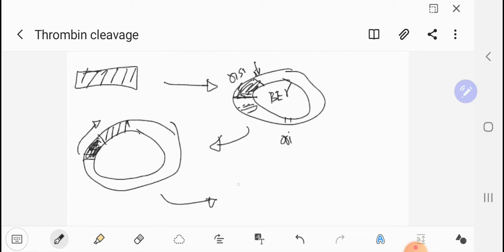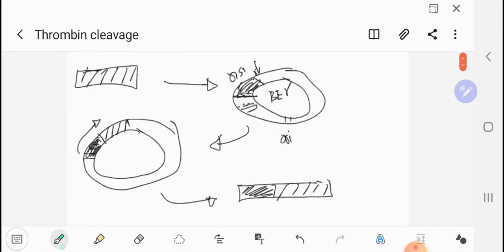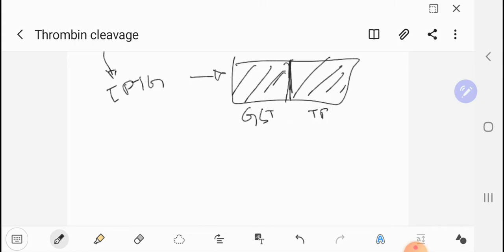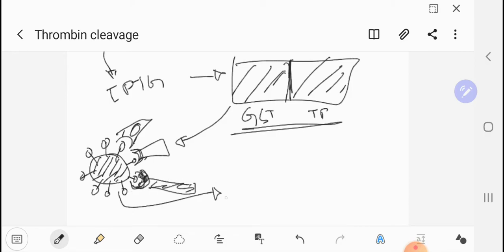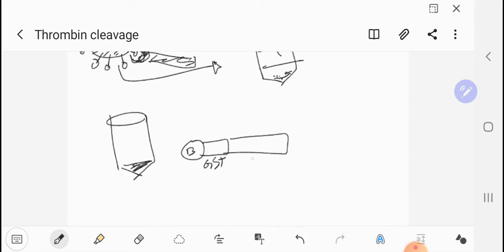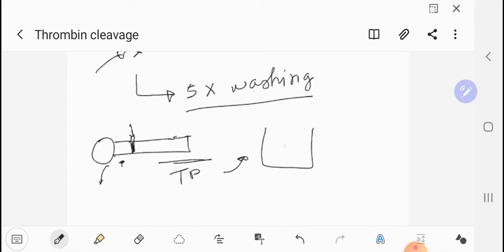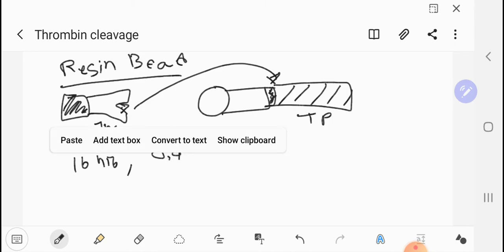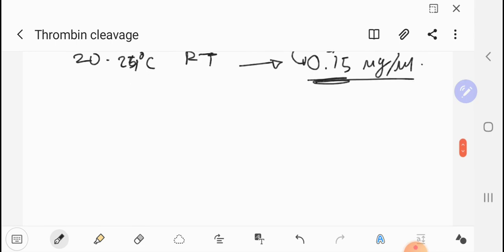Thrombin Cleavage (basic explanation)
Basic overview about the thrombin cleavage.